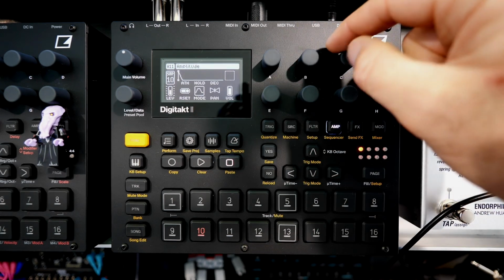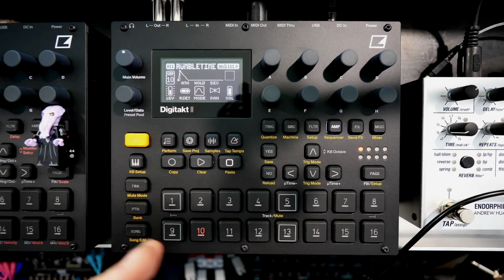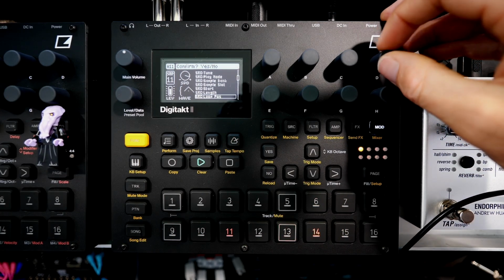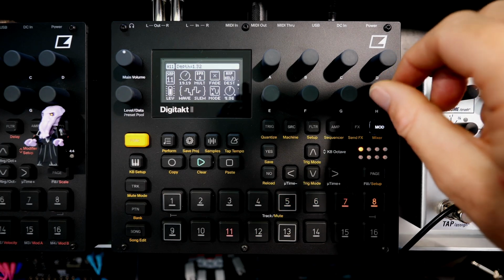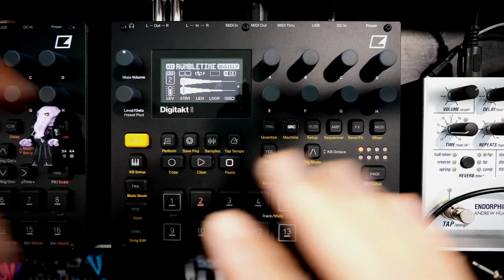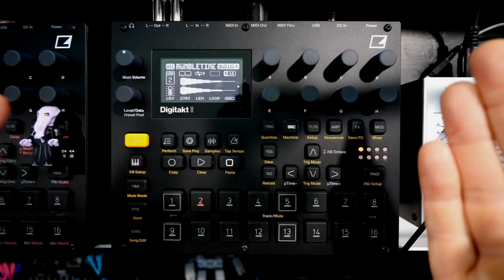Welcome to the Rumble II - Making a rumble on the Digitakt II but taking it way too far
How far can a single kick sample be pushed? Can a single sample be used to build a whole track? Again using an iterative process to process and process and process.

00:00 Intro
01:39 The primary kick
04:19 The rumble
09:03 Rumble II
15:18 Snare from a kick sample?
18:07 Hi-hats from a kick sample?
21:42 Bass synth
27:16 Drone texture

Share some rumble, iterative techniques on the Digitakt II in the comments!